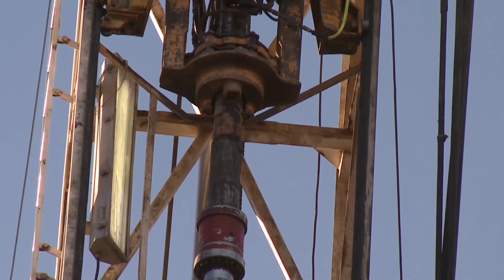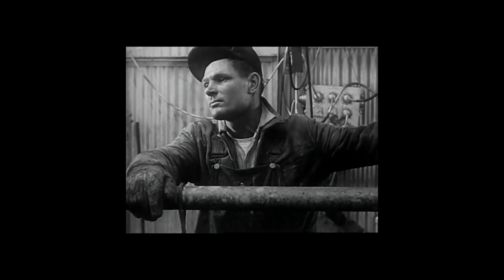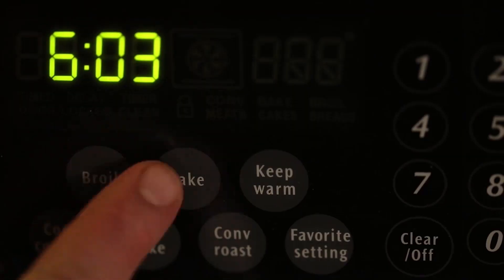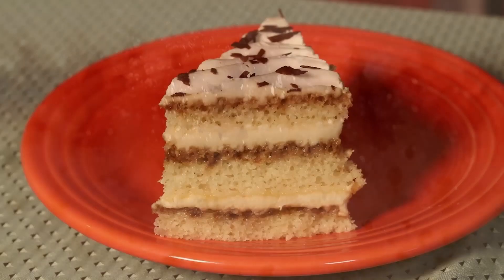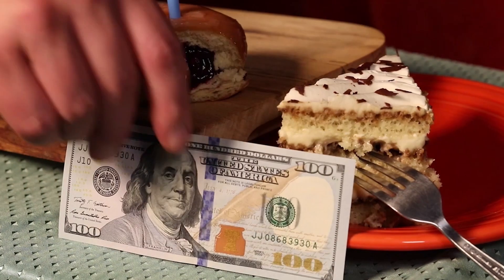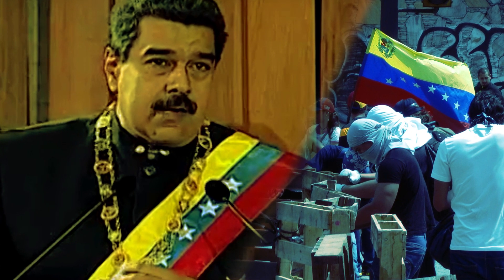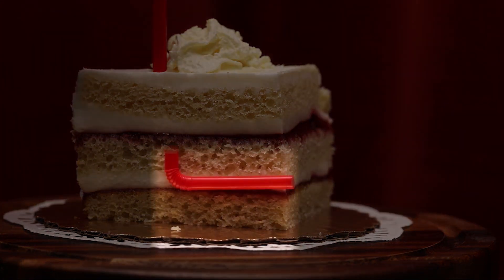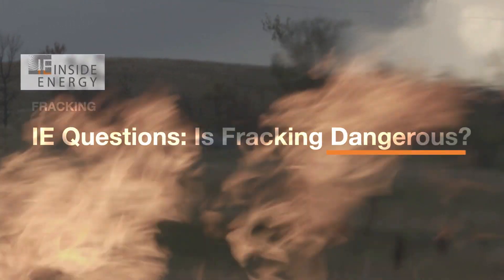Why Fracking, And Why Now?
What is hydraulic fracturing, why has it become such a dominant technology for the oil and gas industry, and why is it so controversial? This video explores how economics, technology, and geology all play a role in the fracking boom, using pastries as the storytelling tool.

This video was made possible by collaboration between Inside Energy, the UCAR Center for Science Education and AirWaterGas, a Sustainability Research Network funded by the National Science Foundation.